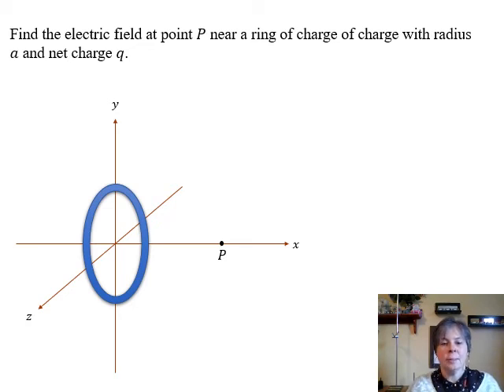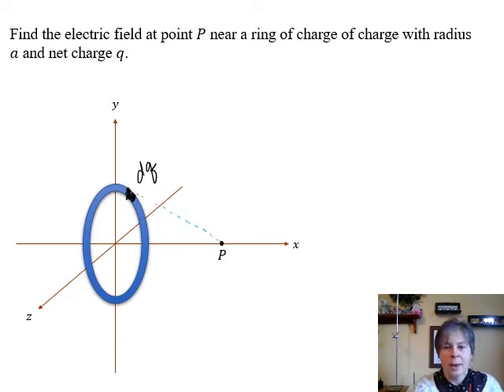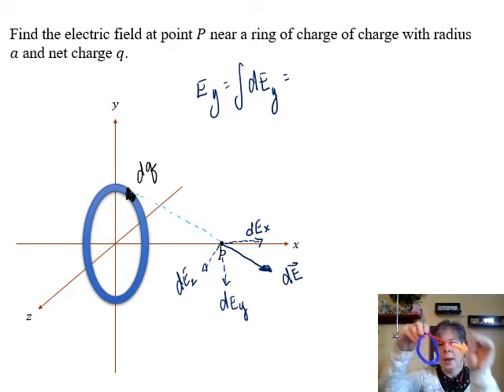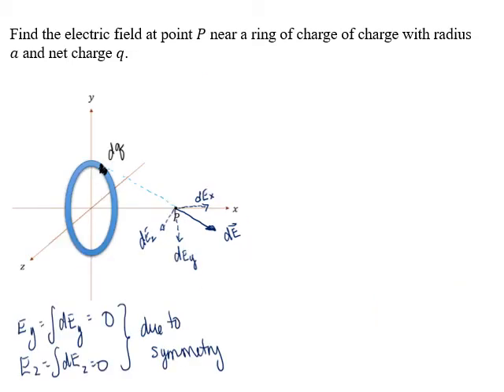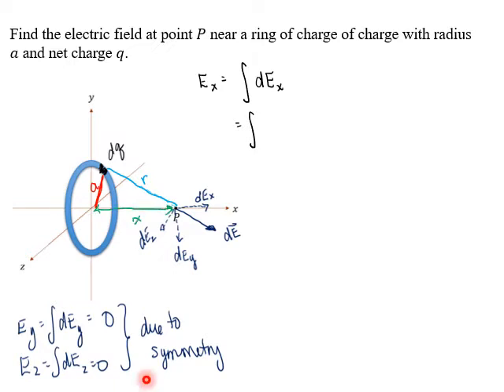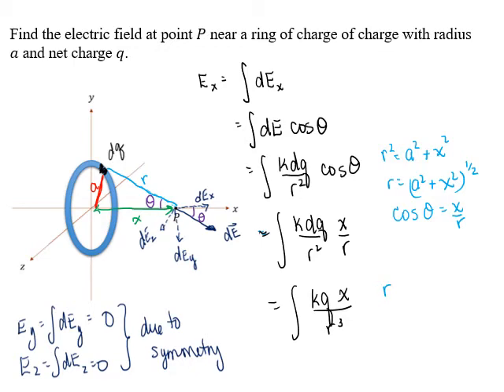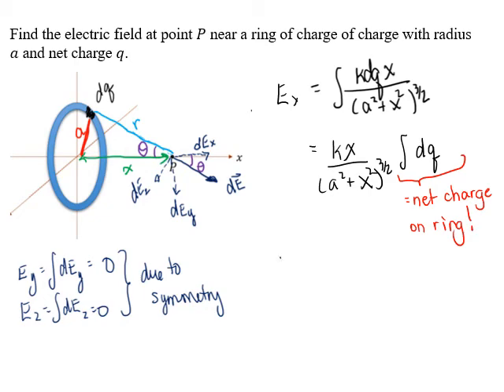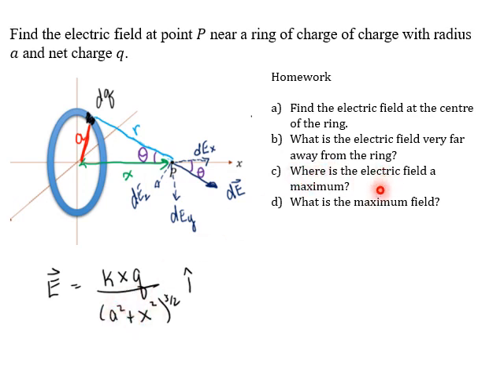P2055 lecture 3 chapter21 part7